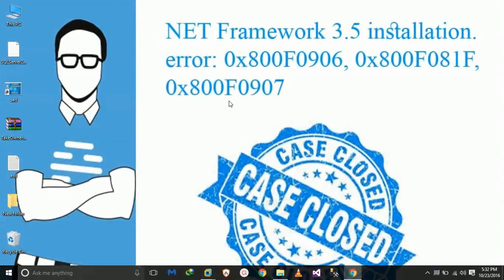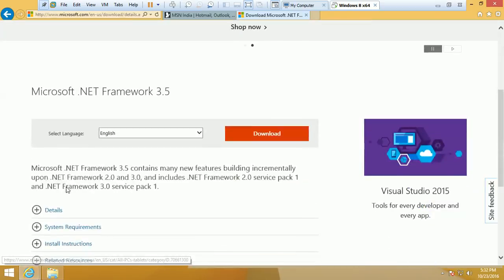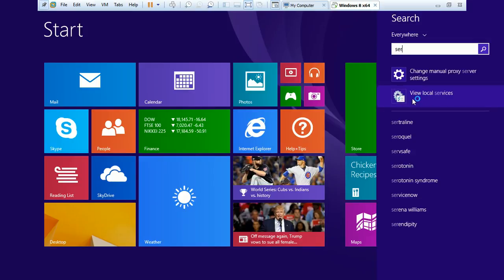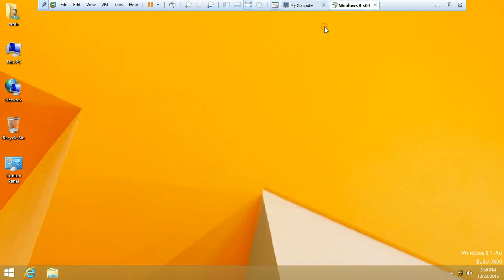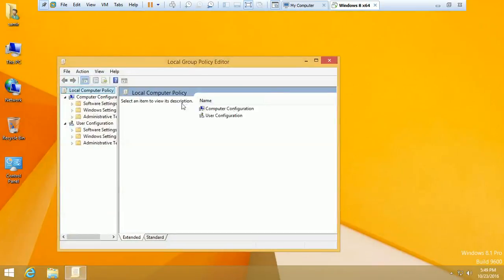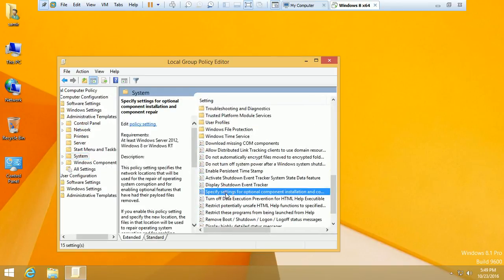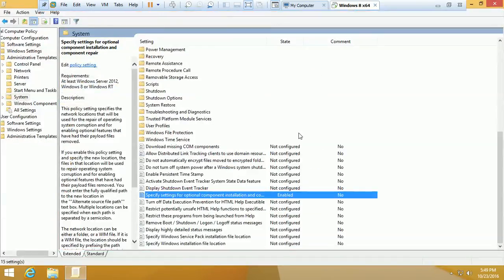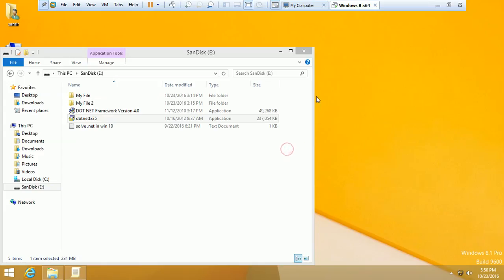.NET Framework 3.5 installation error: 0x800F0906, 0x800F081F Solved 100%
Guys After making changes to group Policy and services restart your system And Install .net frame work if download fails.

This are the Debugging Sessions which will be working for some one or may not be working please Respect Debugger and Help Me to improve and Post more Debugging Sessions... _/\_ Hope to get More Comments Below To improve..